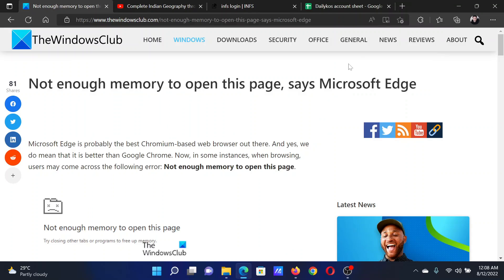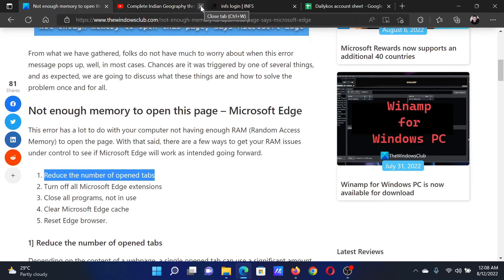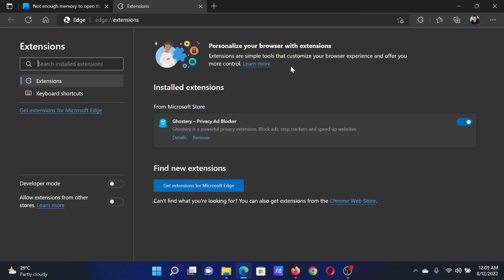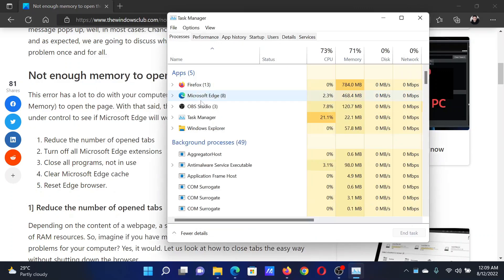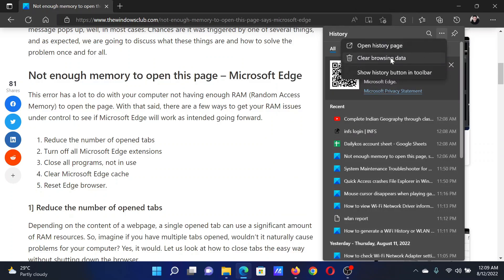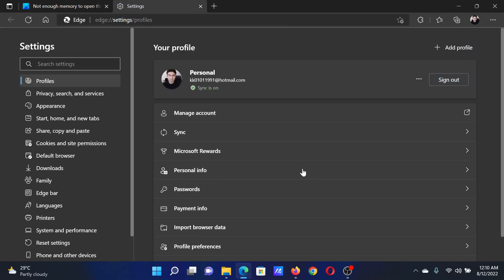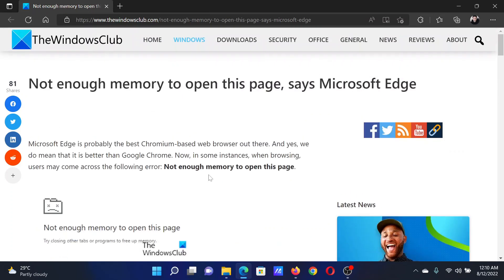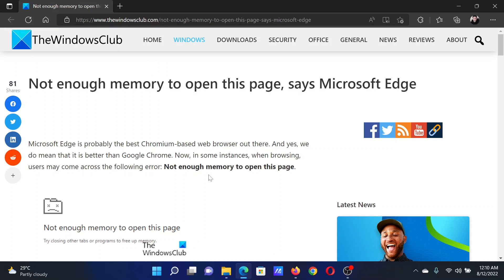Not enough memory to open this page, says Microsoft Edge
Microsoft Edge is probably the best Chromium-based web browser out there. And yes, we do mean that it is better than Google Chrome. Now, in some instances, when browsing, users may come across the following error: Not enough memory to open this page.

This error has a lot to do with your computer not having enough RAM (Random Access Memory) to open the page. With that said, there are a few ways to get your RAM issues under control to see if Microsoft Edge will work as intended going forward.

1] Reduce the number of opened tabs

2] Turn off all Microsoft Edge extensions

3] Close all programs, not in use

4] Clear Microsoft Edge cache

5] Reset Edge browser

Timecodes:
0:00 Intro
0:23 Reduce number of open tabs
0:29 Turn OFF all Microsoft Edge extensions
0:47 Close all programs which are not in use
1:06 Clear Microsoft Edge cache
1:26 Reset Microsoft Edge browser